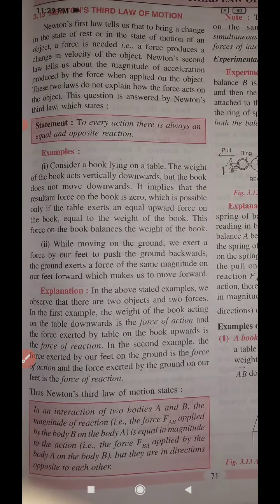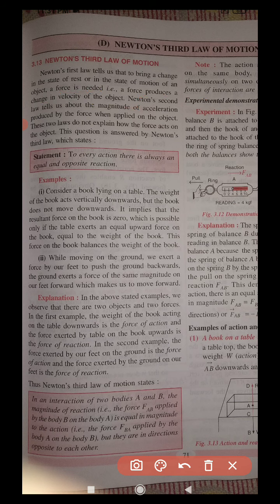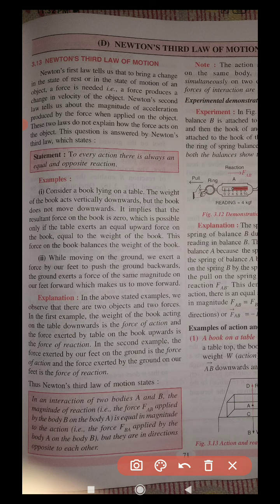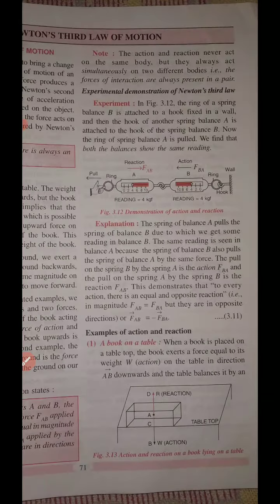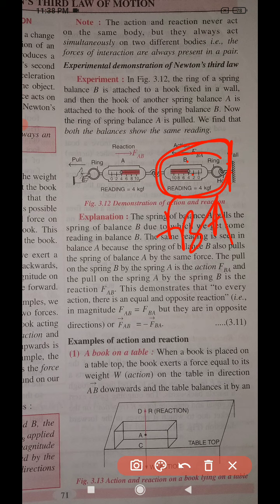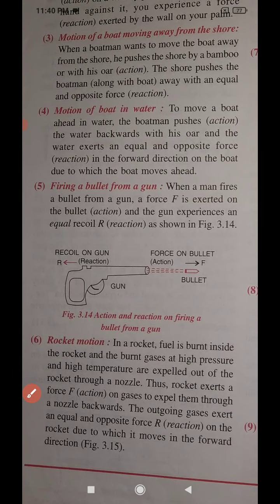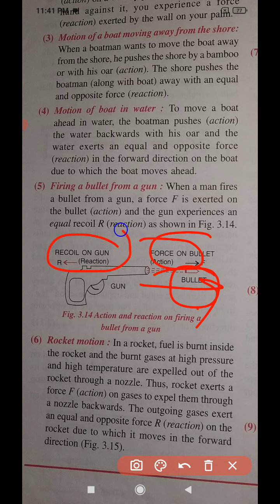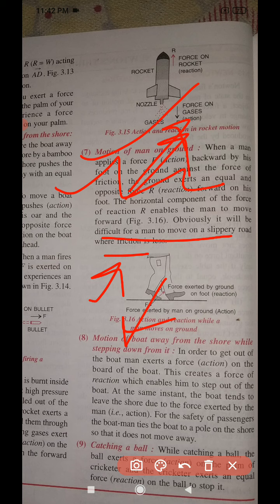Newton's 3rd law of motion